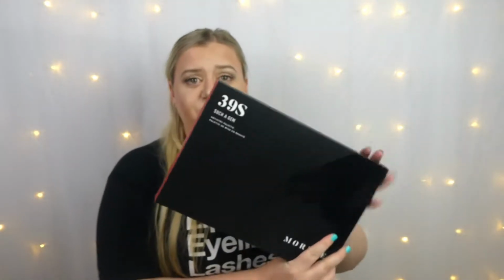Morphe Haul: NYC Shopping Haul || Beth Does Beauty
Morphe - I've never tried your products before, but they look cute AF, so I invested a lot of holiday cash into you! Don't let me down!

My name is Beth, I'm a sassy 24 year old with a disease called Lupus, and a large collection of makeup.

I started with an interest in beauty when my skin became damaged due to the effects of Lupus and harsh medications. My self-confidence hit an all-time low until I started playing with makeup to make me feel a little more human again. Beth Does Beauty exists because I want others to embrace who they are with what they've got, even if that means a banging contour, some heavy foundation or being a bare-faced badass with your middle finger to the world.

What is Lupus?